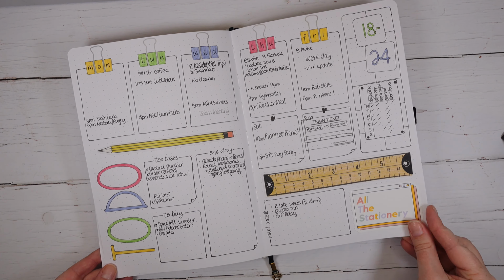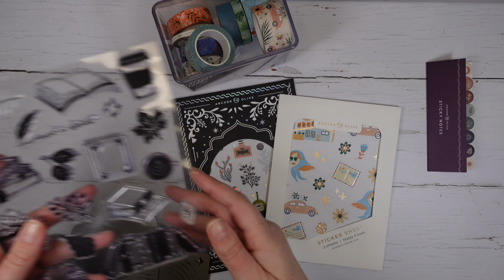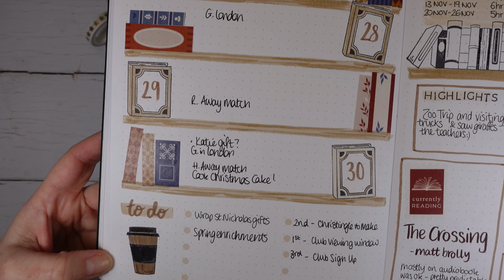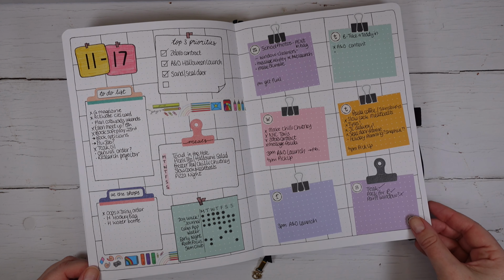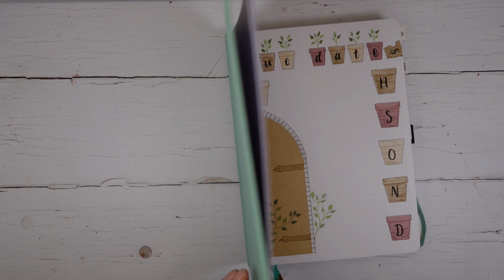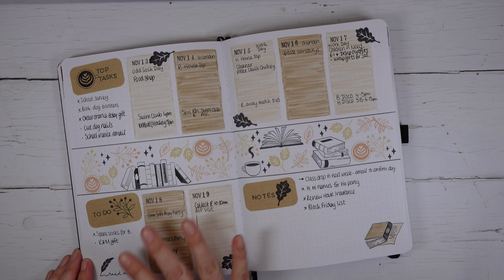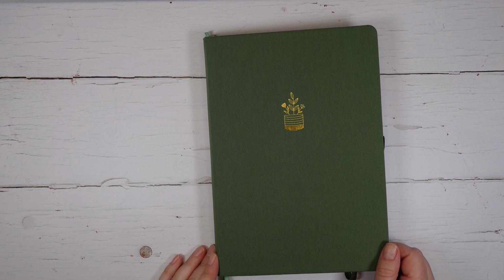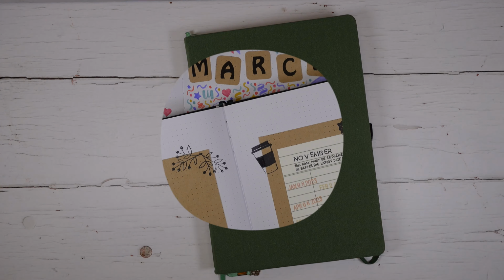Easy Decoration Ideas for your Bullet Journal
Hello, it’s Alex, and today I am going to share some top tips to add decoration into your Bullet Journal. This video will take you through some simple suggestions to decorate your pages and will be a great opportunity to hopefully use things you already own too. I'll share examples using accessories like washi tape and coloured paper. Let's get started!

🔔 TURN ON NOTIFICATIONS for more videos from us!